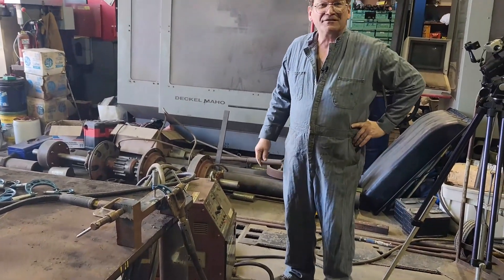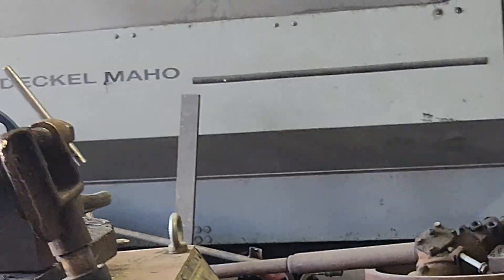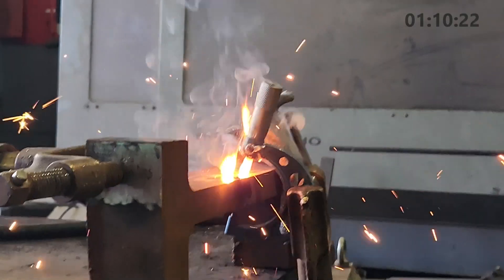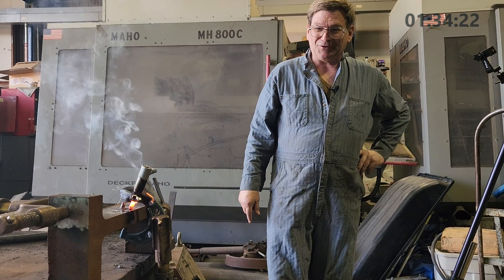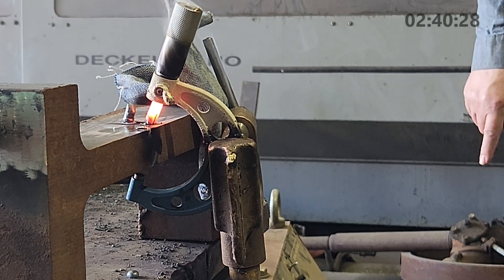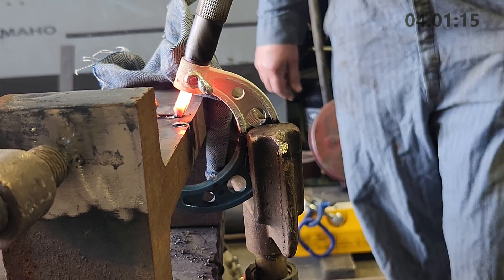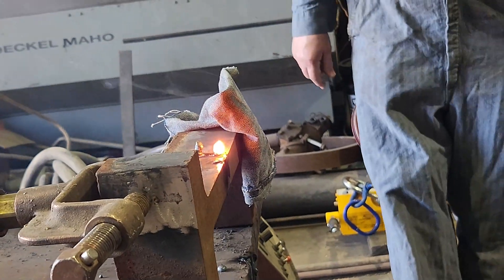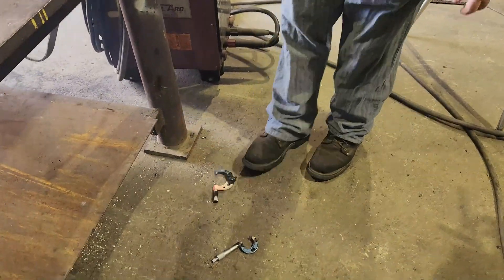Trying out a micrometer as a 500A ground clamp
It lasted a hot four minutes.